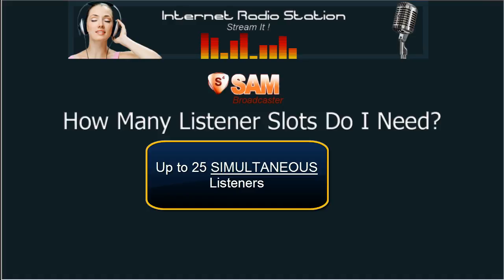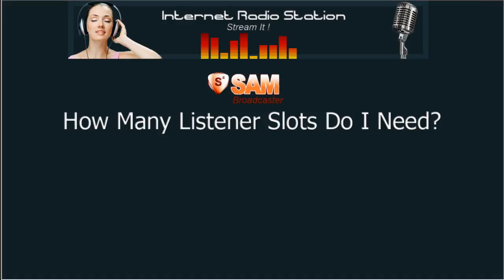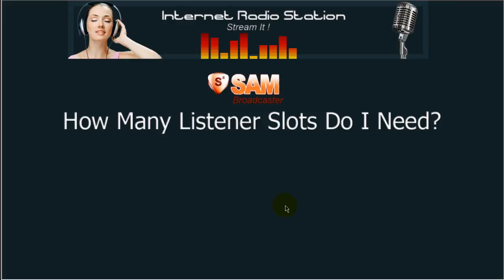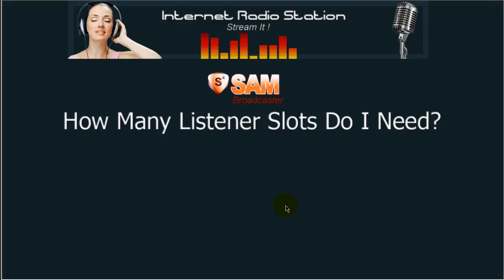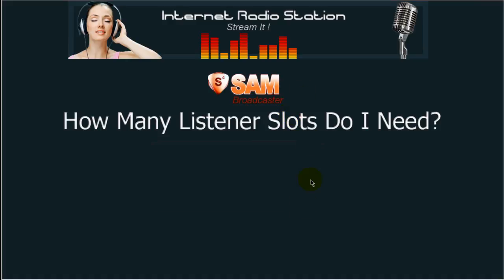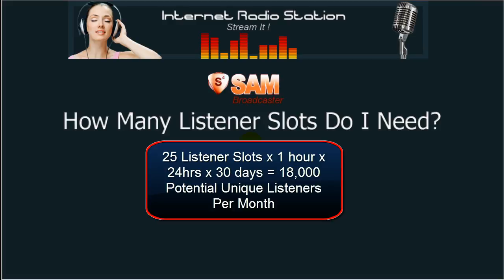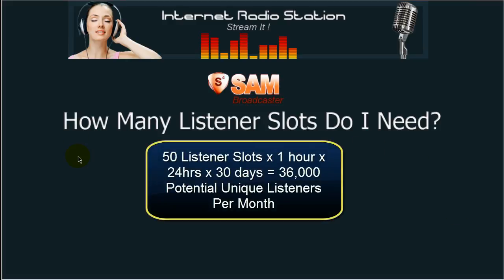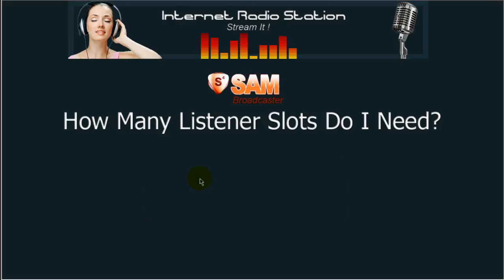What Are Listener Slots - A SAM Broadcaster Tutorial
How To Start an Internet Radio Station

When you get a SHOUTcast Stream Host Account, you will want to pay attention to the “Listener Slot” parameter before you select your SHOUTcast Stream Host package. The more “Listener Slots” you select, the more your stream host account package will cost. What are “Listener Slots?”

Listener Slots are the maximum number of concurrent (at the same time) listeners you can have. When a listener connects to your stream they use “1 slot” and when they disconnect that slot becomes available again.

Even the most widely accessed online radio stations may get 100,000 listeners per month, but that only equates to a few thousand *concurrent* streams.

Most new Internet radio station owners pick a SHOUTcast Stream Host account package that offers 25 listener slots and as their radio station grows and gains more listeners, they upgrade to higher listener slot packages as needed.

In this video, you are going to learn more about “Listener Slots”.

A SAM Broadcaster Instructional Video